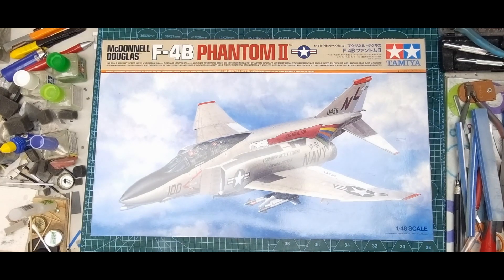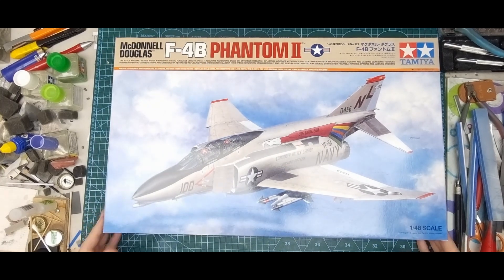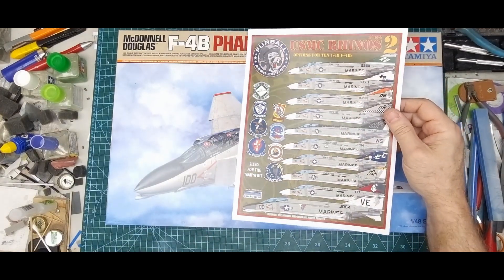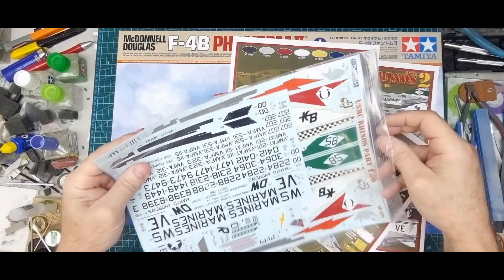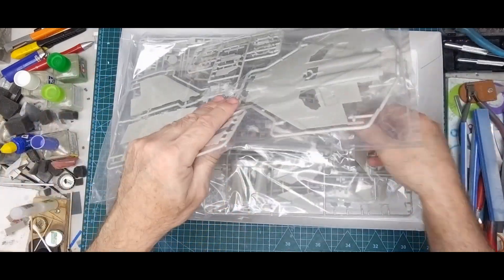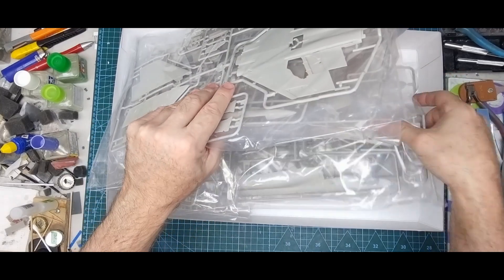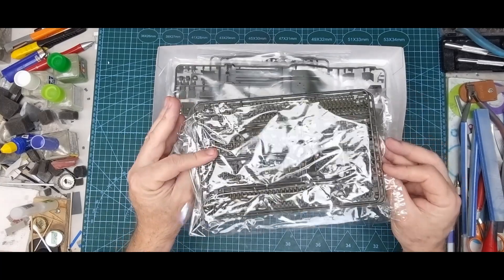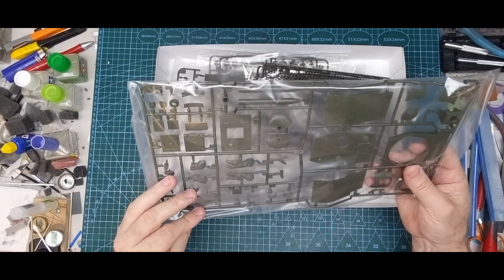What's doing on the bench?..... Next builds and incoming kits.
A look at my next builds and what's in the mail.